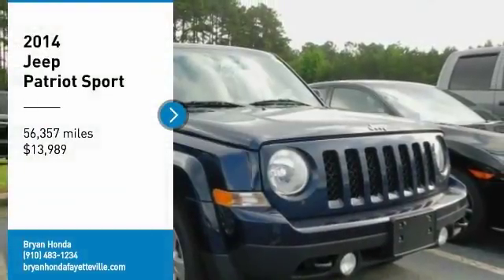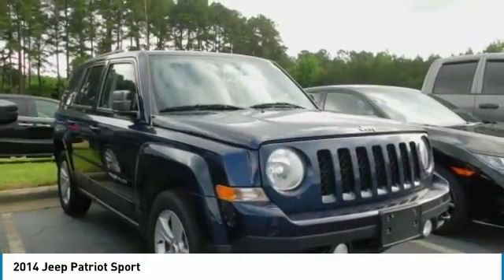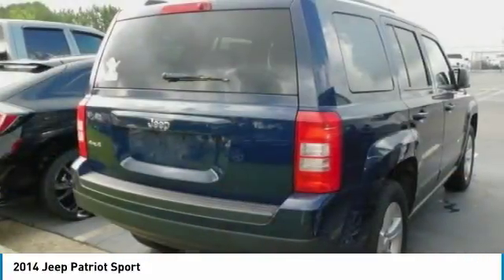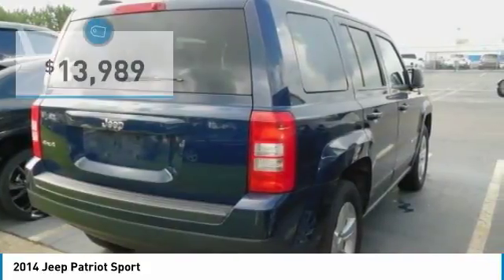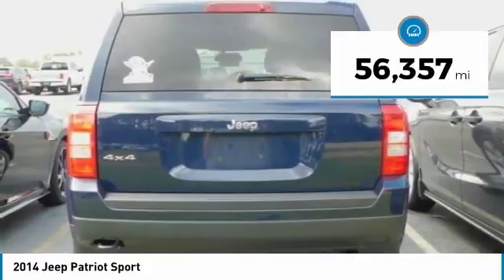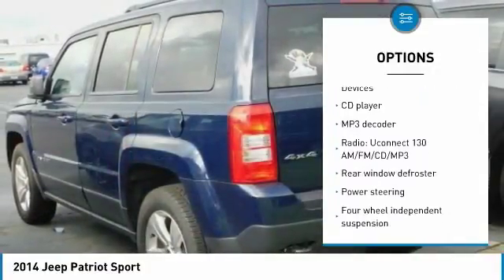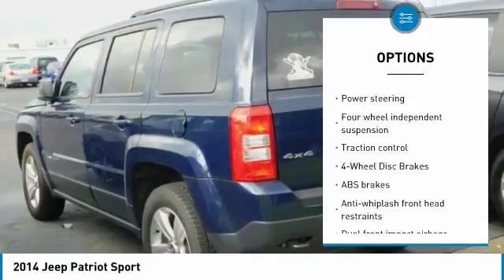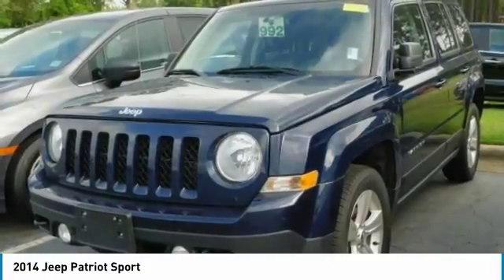2014 Jeep Patriot Fayetteville NC, Fort Bragg NC, P852936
Bryan Honda
4104 Raeford Rd

New Price! This 2014 Jeep Patriot Sport in Blue features: Patriot Sport, 4D Sport Utility, 2.4L I4 DOHC 16V Dual VVT, 4WD, Blue. Sport 4WD 2.4L I4 DOHC 16V Dual VVTbrbrOdometer is 17779 miles below market average! CARFAX One-Owner.brbrAwards:br * 2014 IIHS Top Safety Pick * 2014 KBB.com 10 Most Affordable SUVs * 2014 KBB.com 5-Year Cost to Own AwardsbrbrVisit our virtual showroom 24/7 @ bryanhonda.com call .brReviews:brbr * Comfortable front seats; a few clever features; above-average off-road capability when properly equipped. Source: Edmundsbr  * The 2014 Patriot has a body style that hearkens back to the Cherokee of the past but with a refreshingly modern twist. Its geometric angles, bold fender flares, and body colored grille freshen up the look while still maintaining the familiar Jeep look and feel that people love. It is available in three models: Sport, Latitude and Limited. The Sport and Latitude come standard with a 2.0-Liter, 4-Cylinder 158 horsepower engine. The Limited comes standard with a 2.4-liter, 4-Cylinder engine with 172 horsepower, and it is an option for other two models. The Sport and Latitude come standard with a five-speed manual transmission with an option to get a 6-speed automatic instead. With the Limited, the automatic is standard and the manual is an option. All three models can be purchased in either 4x2 or 4x4 versions. However, with the 4x4, the standard engine is the 2.4-liter, and the Sport comes standard with a manual and the other 2 models come with the automatic. With the Patriot, fuel efficiency capabilities vary depending on which combination of engine, drivetrain, and transmission types you choose. However, the best gas mileage is achieved if you go with the 4x2 Sport or Latitude models with the 2.0-liter 4-Cylinder engine and manual transmission. It gives you an EPA estimated 23 MPG City and 30 MPG Highway. On the inside, you find a comfortable cabin that is easy to utilize and maintain. Everything you need is easily within reach. Standard on all models is an audio jack for your mobile devices. Cargo space is generous in the Patriot too. Not only do you get 53.5 cubic feet of room when the rear seats are folded down, in the Latitude and Limited models you get extra space with a standard front passenger seat that folds flat. For safety, it comes with six airbags, Anti-lock brakes, brake assist, stability control, electronic roll mitigation, and hill start assist. Come in and drive the 2014 Jeep Patriot today! Source: The Manufacturer Summary